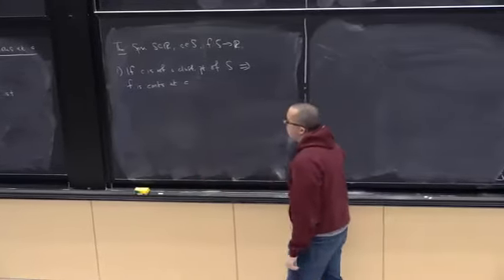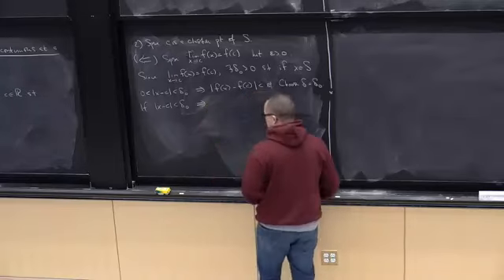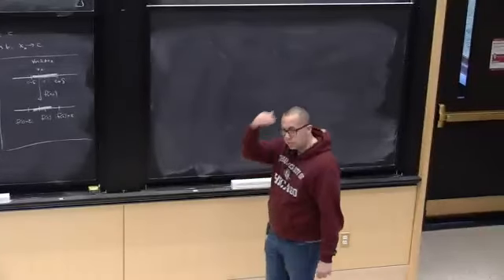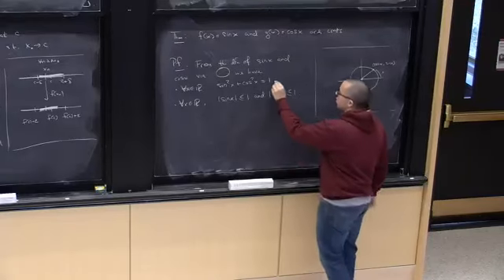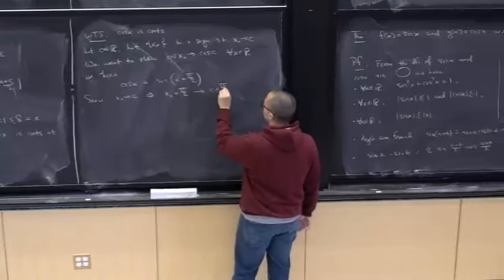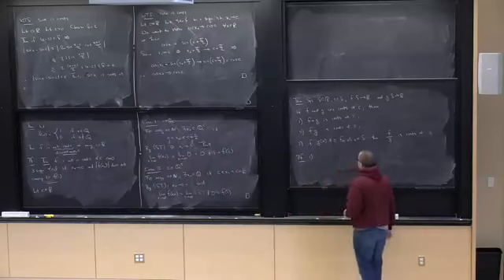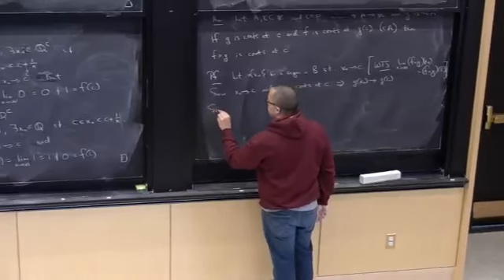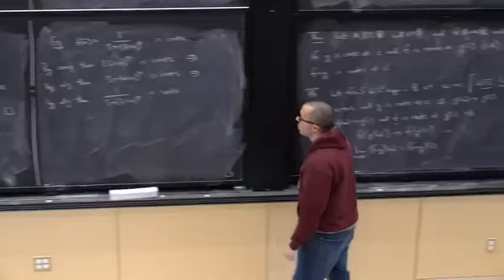Real Analysis - MIT - Lec 15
Lecture 15: The Continuity of Sine and Cosine and the Many Discontinuities of Dirichlet's Function

Description: We wrap up our discussion of cluster points and move towards continuity. We show that sine and cosine are continuous, prove facts about algebraic operations on continuous functions, and define the Dirichlet function.